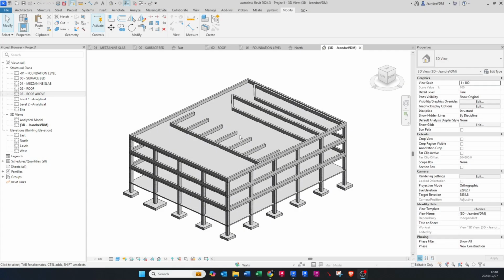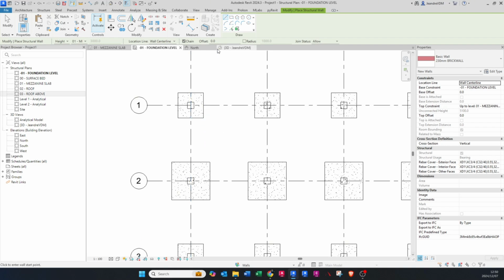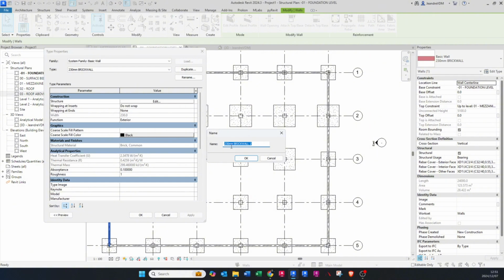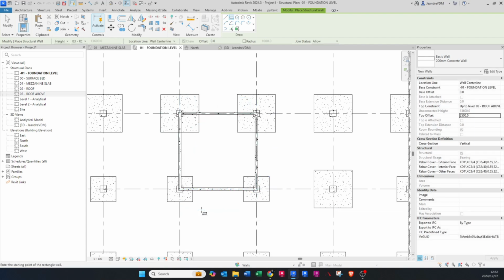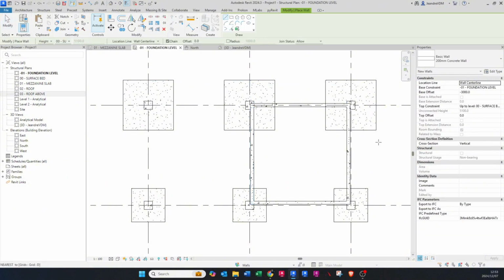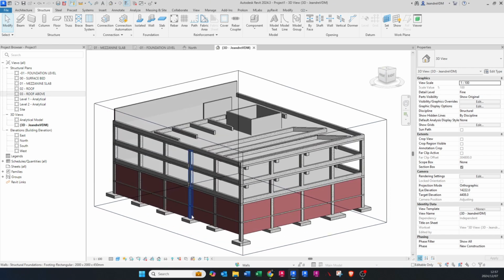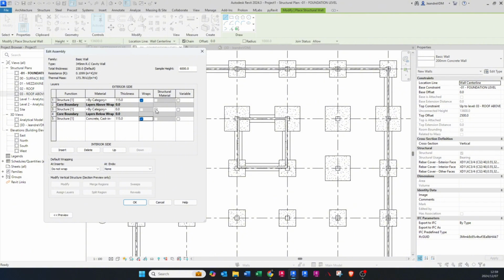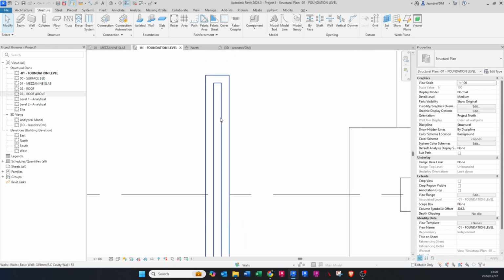Lesson 6: Walls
Understanding how to add walls with foundations and edit wall properties..

More Revit beginner tutorial videos to follow.